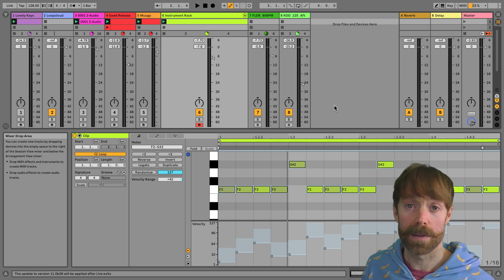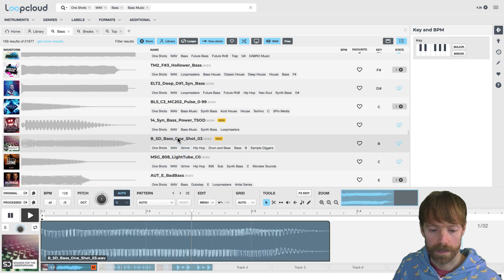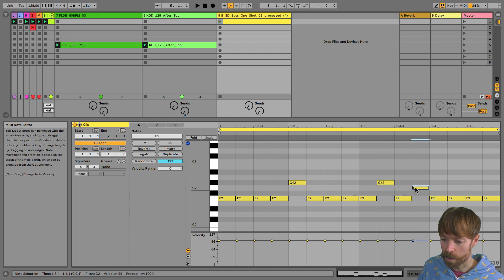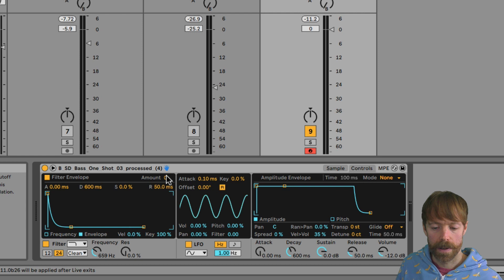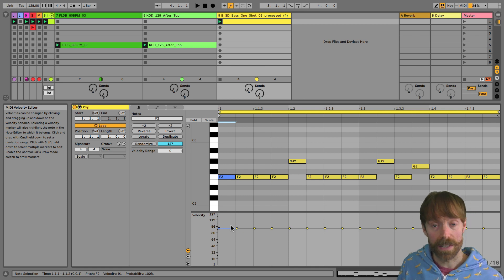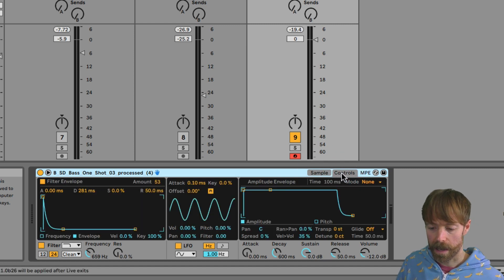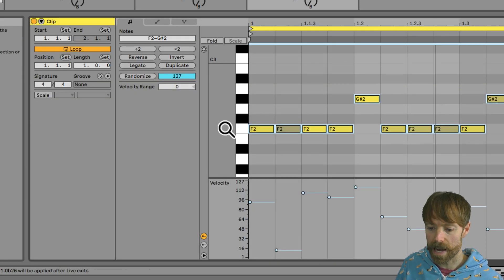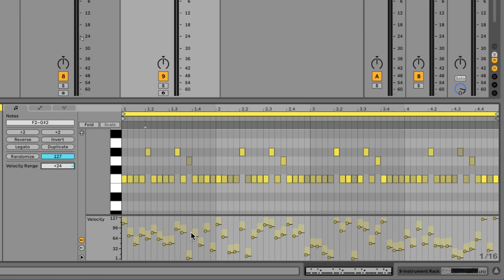Ableton Live 11 tutorial part 1: Creating a bassline in the clip editor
This video is about Creating a Varying Bassline using MIDI Note Randomisation in Ableton Live 11 clip editor. Download the project and rack below.

Rob Jones looks at some of the latest features in Live 11 and how to use them to create more interest and variation when working with midi instruments.
We've split the videos into 2 sections:
Part 1 (Beginner): Working with the midi notes in the clip editor.

Looking for a comprehensive Ableton Live course for beginners?
Learn how to use the DAW from setup to building a track from scratch with Rob Jone as your guide